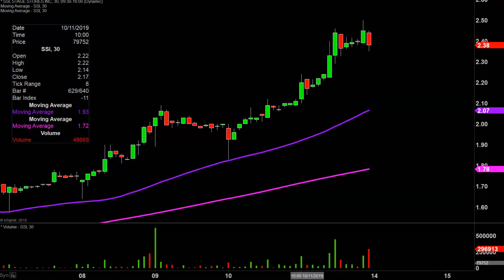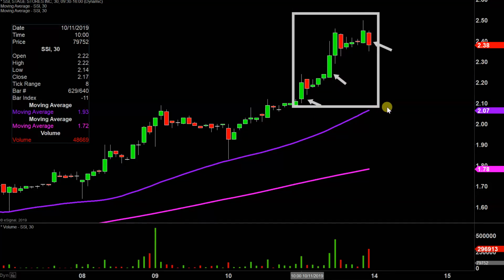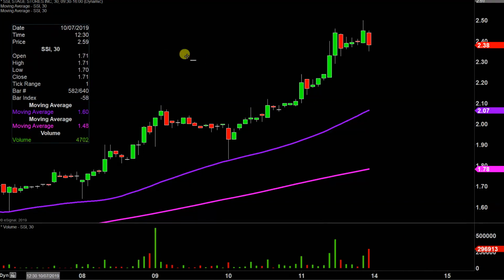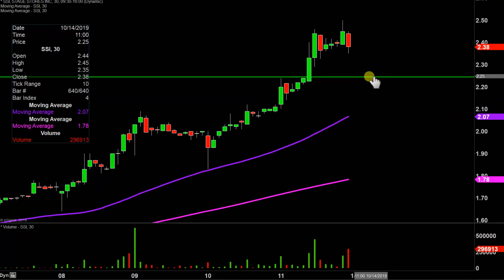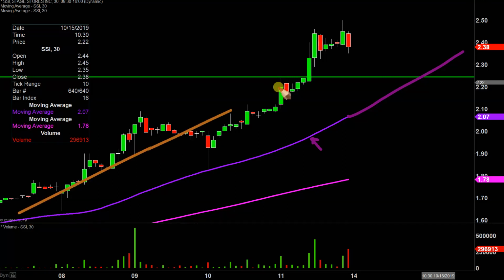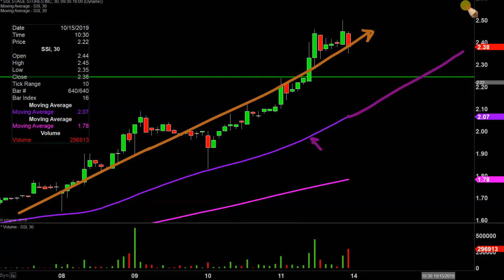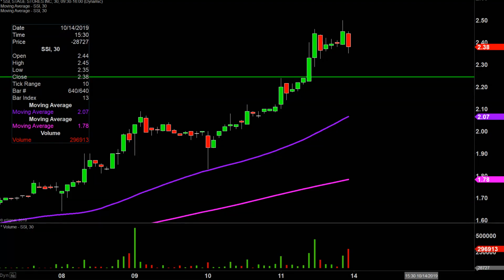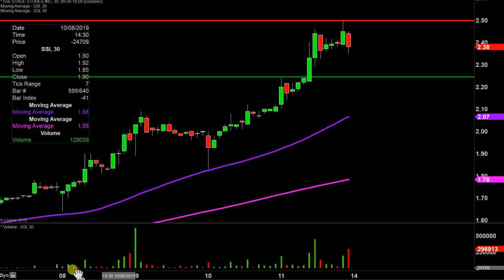Stage Stores, Inc. - SSI Stock Chart Technical Analysis for 10-11-2019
Learn how to read stock charts and identify technical patterns as ClayTrader does a quick stock chart review on Stage Stores, Inc. (SSI).